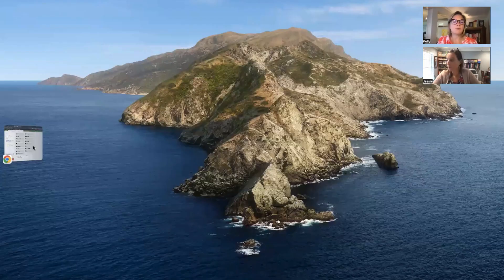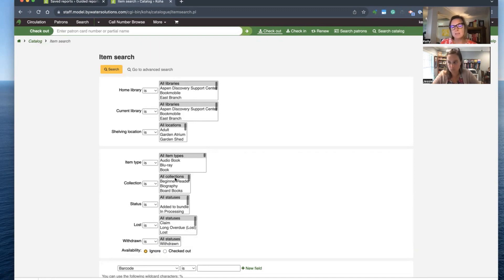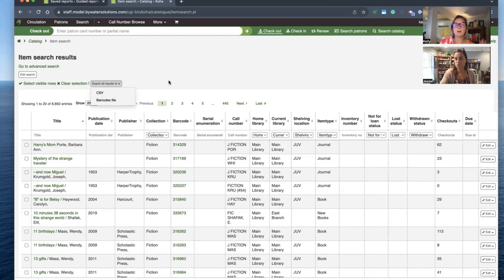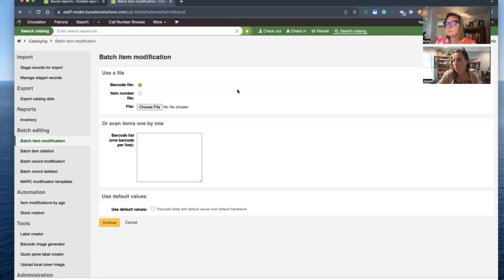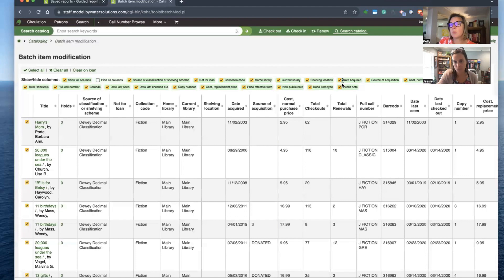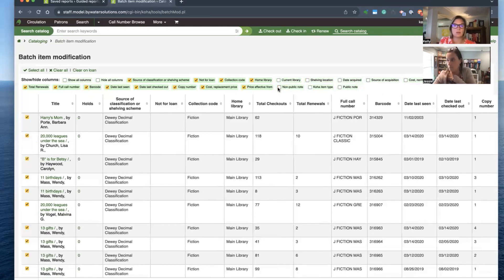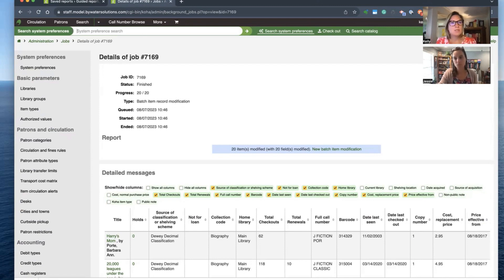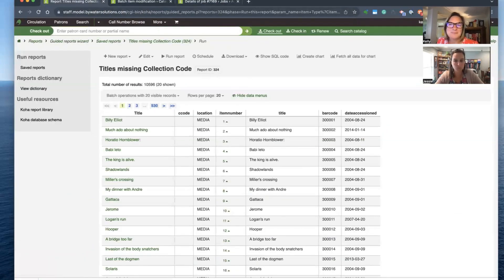Monday Minutes: Batch Item Modification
In this week's Monday Minutes, we show how to use the Batch Item Modification Tool.